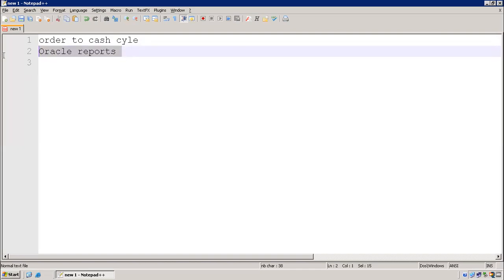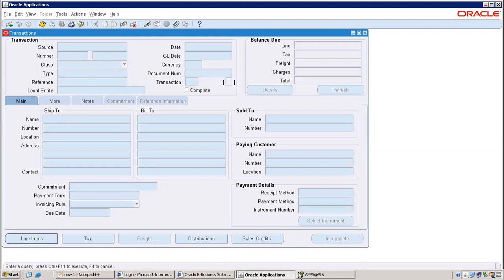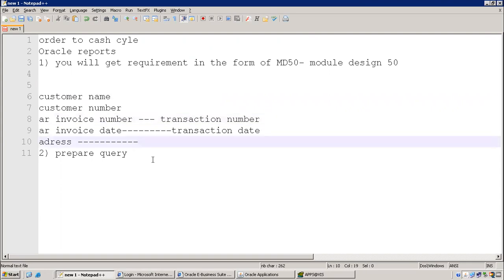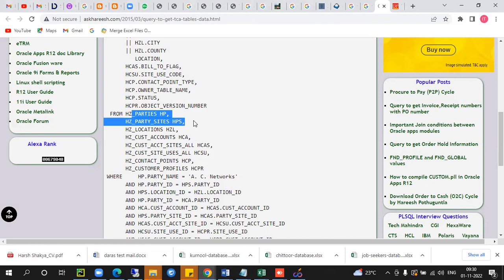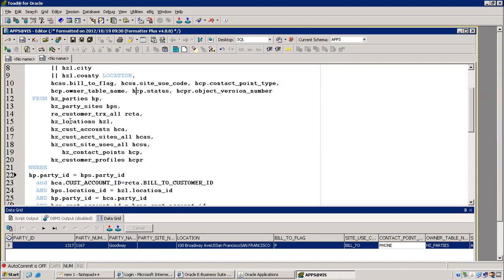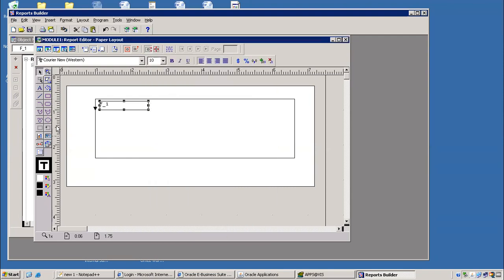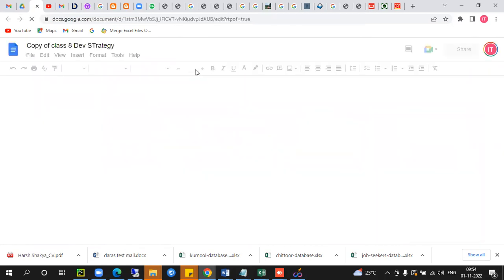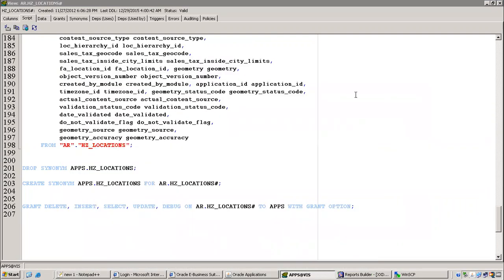Class 6 Oracle Reports part1